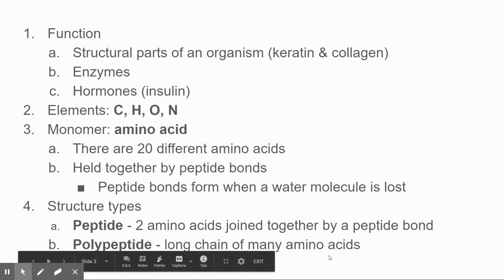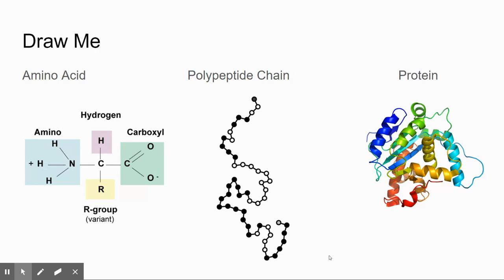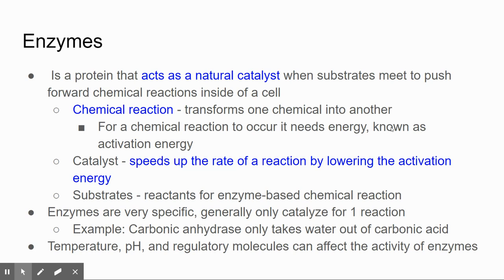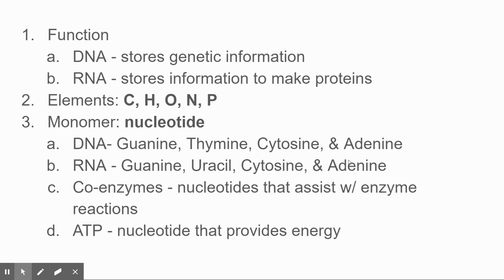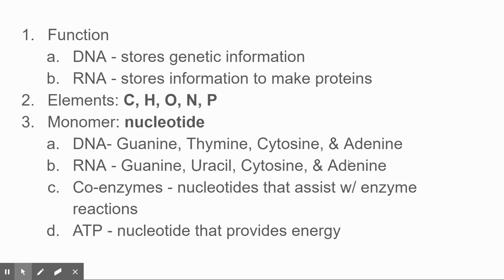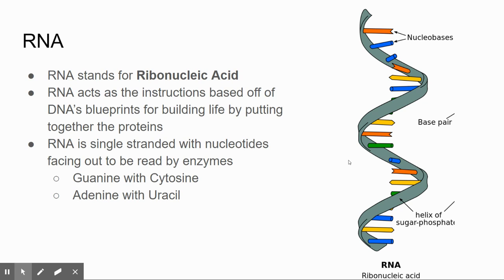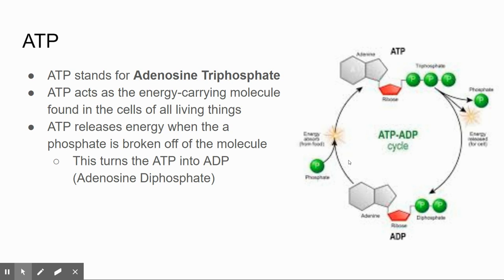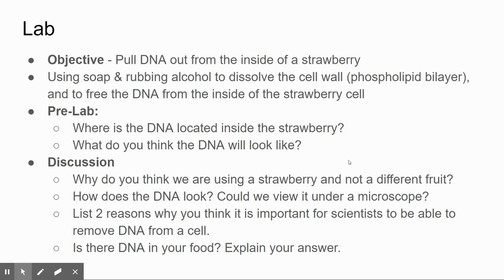Macromolecules: Proteins and Nucleic Acids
This video briefly goes over the macromolecules of proteins and nucleic acids.